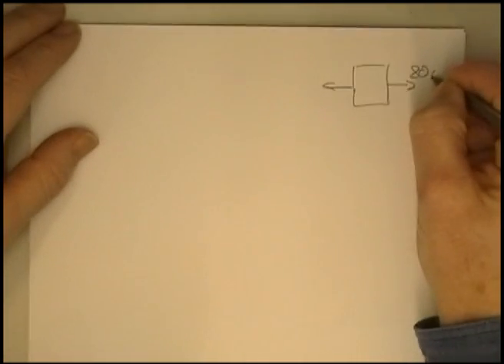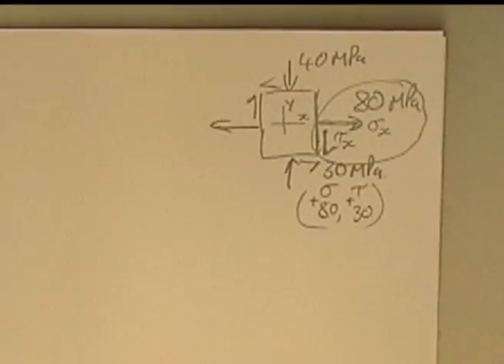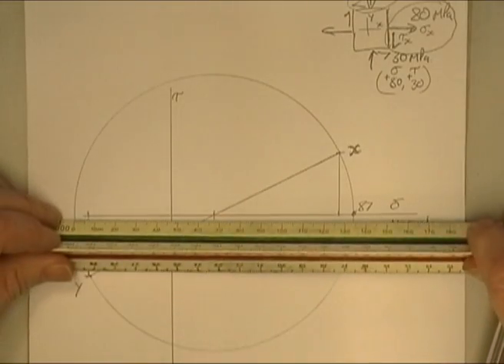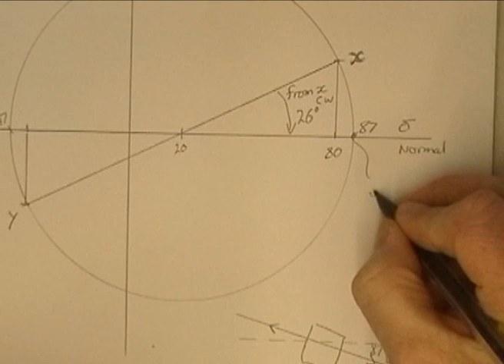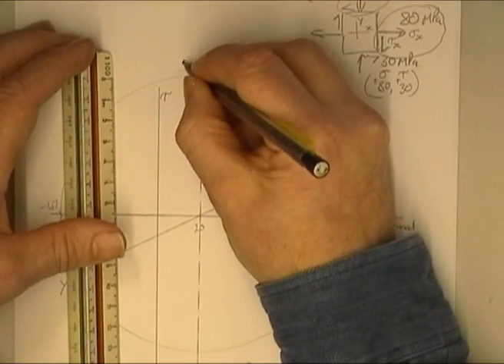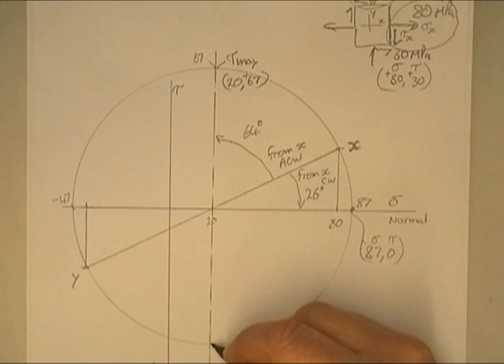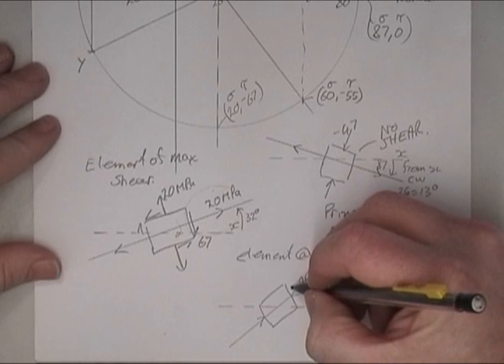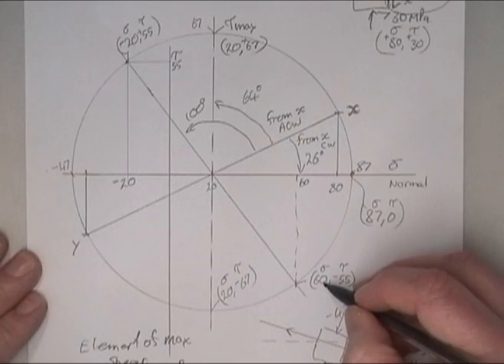Mohrs Stress Circle.wmv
How to draw Mohr's Circle for a 2D complex stress element.  Also sketching principal stress element, max shear element and an element at a known angle.
Correction - Very last arrow on Video +60MPa should point away for element (not towards it)
These note are used as part of a Diploma/degree in Mechanical Engineering.
Steve Tomsett, CPIT, Christchurch, New Zealand. Also see my other videos for more engineering solutions. Steve